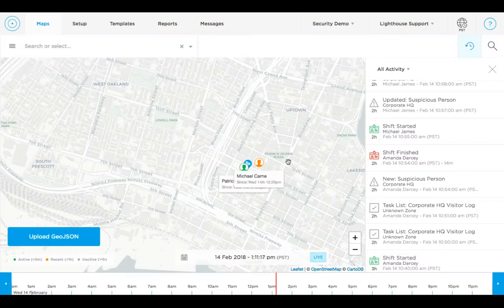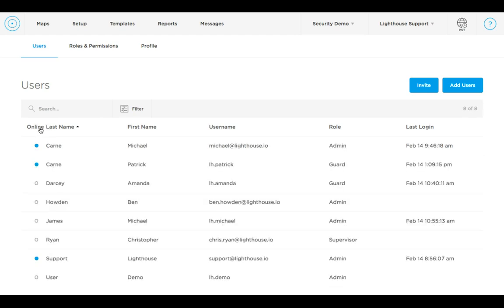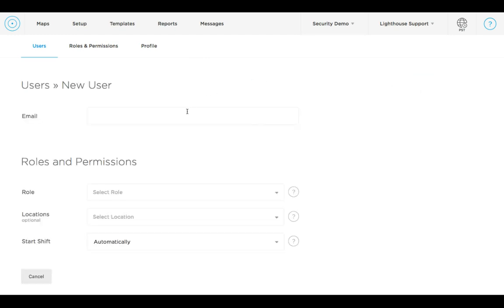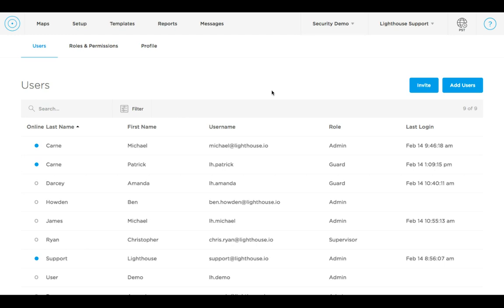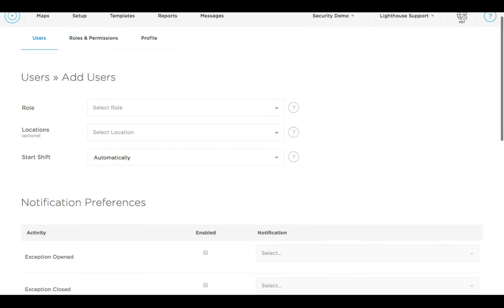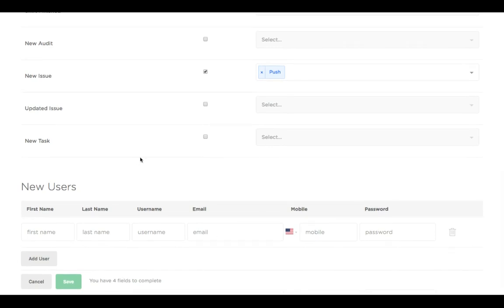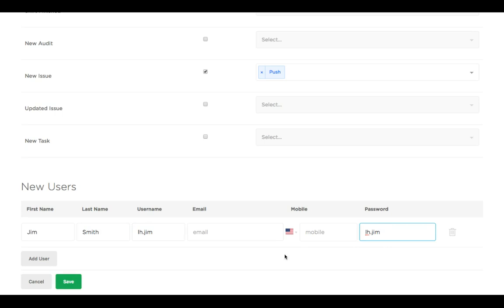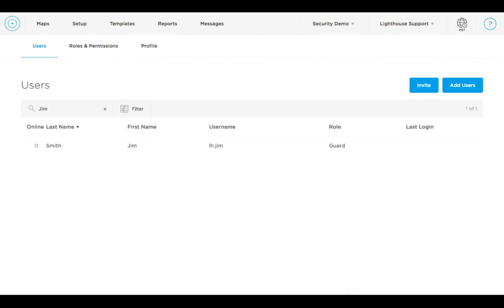Adding New Users